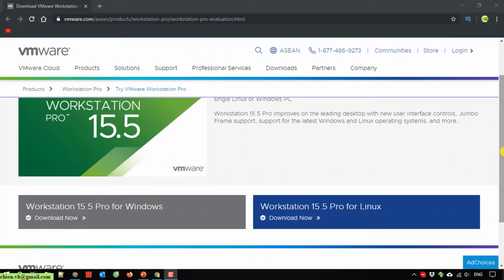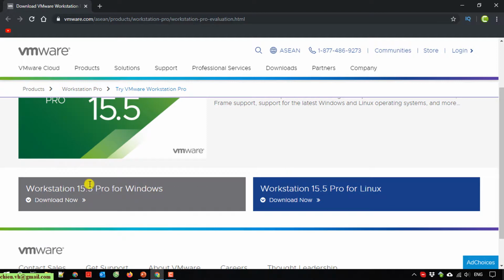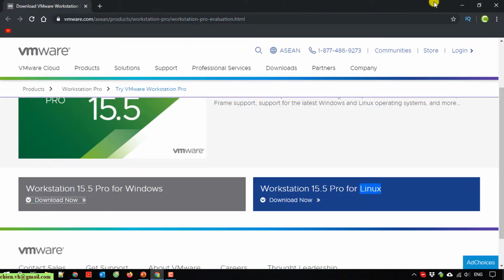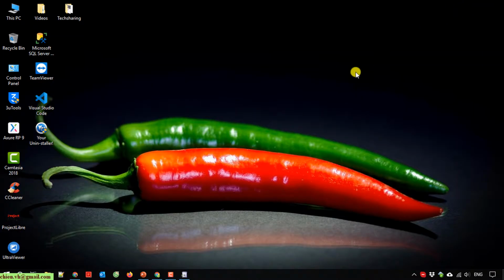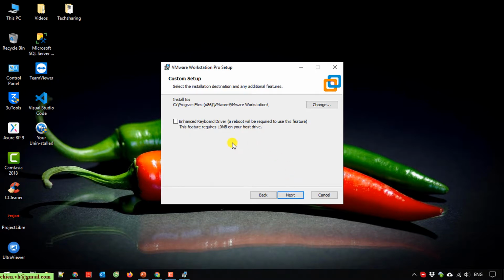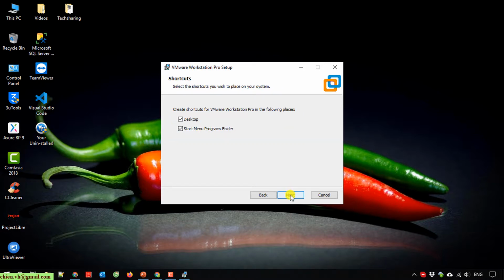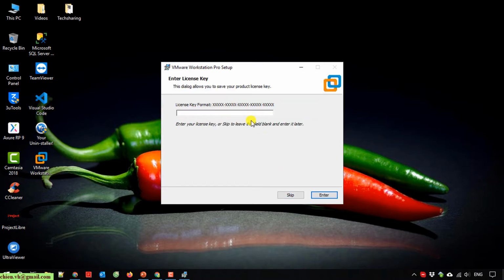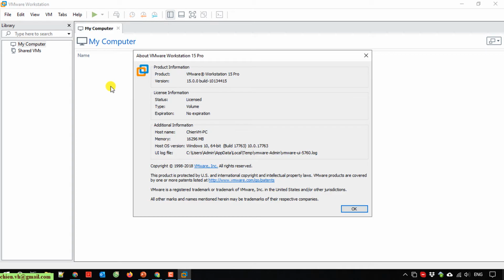VMware Workstation #01| How to Install VMware Workstation 15 Pro for Windows?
How to Install VMware Workstation 15 Pro for Windows?
How do I install VMware workstation Pro on Windows 10?
How to install VMware Workstation 15 Pro on Windows?
Installing VMware Workstation Pro on Windows
VMware Workstation Video Guide.
VMware Workstation Tutorial.